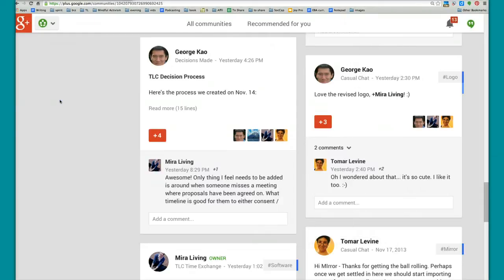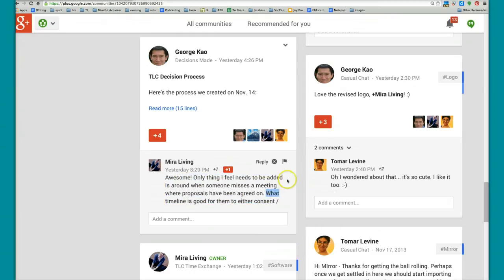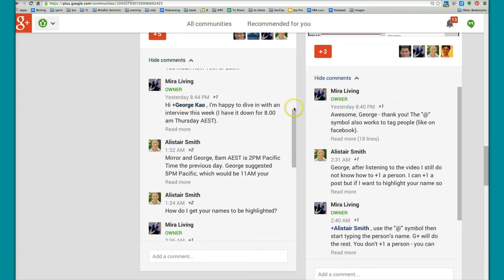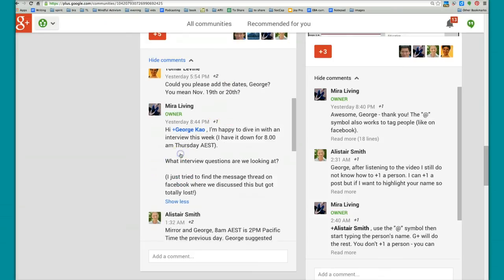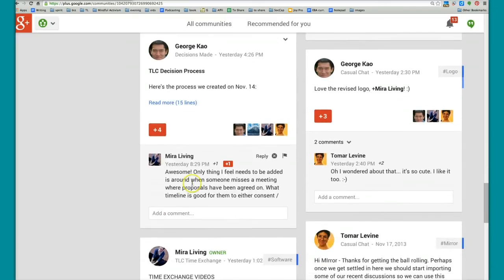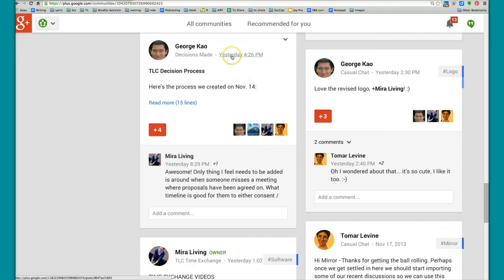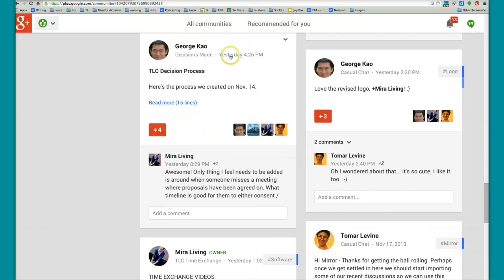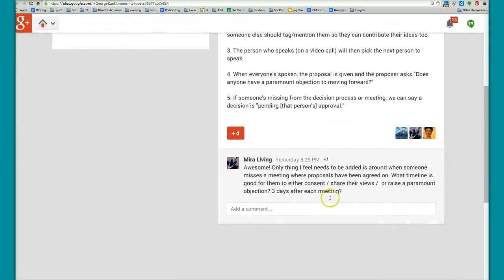Google+ bug -- can't see full comment -- and the workaround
When you can't see a full comment on Google+, click on the timestamp of the original post that started the thread.  Then you can see the full thread and the full comment.